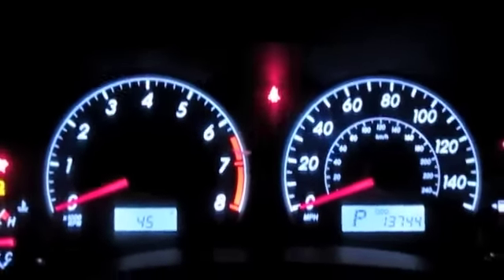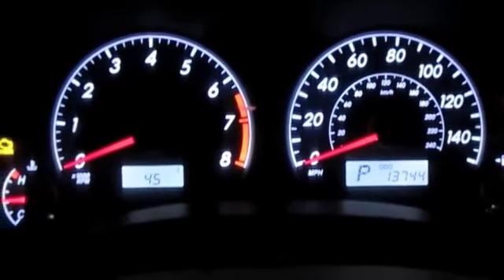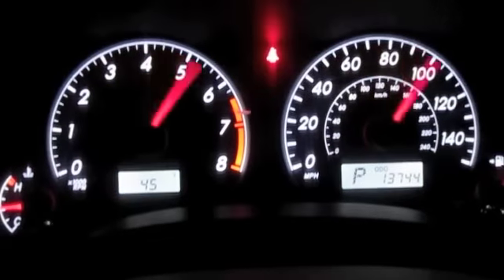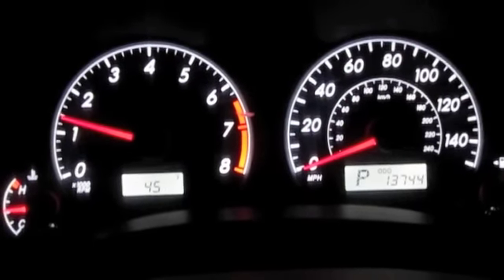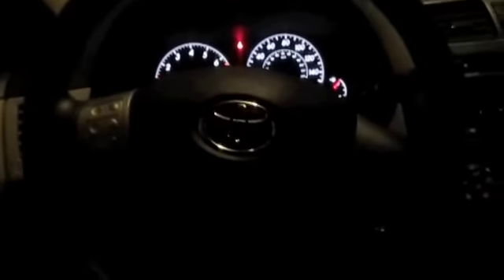2012 Toyota Corolla Night Startup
I am starting to post more car videos, and this is going to be the first one i upload. This is a 2012 Toyota Corolla with the 1.8 L 4 cylinder. This is a rental car and I will be uploading more videos of it.